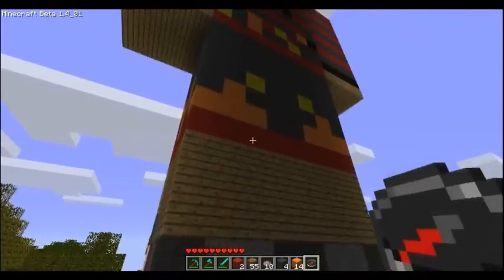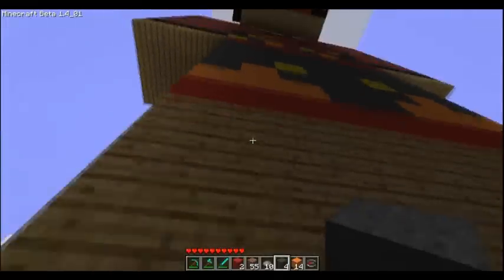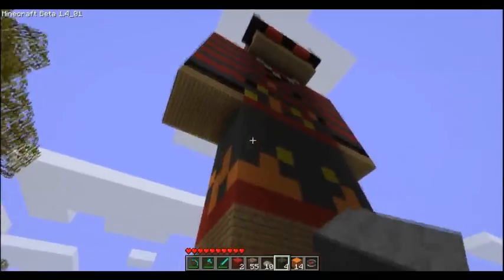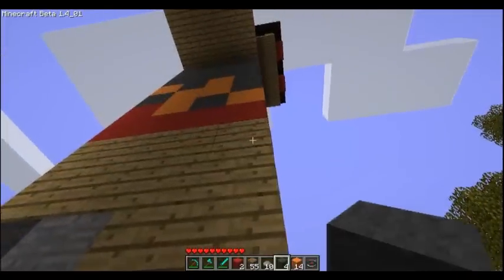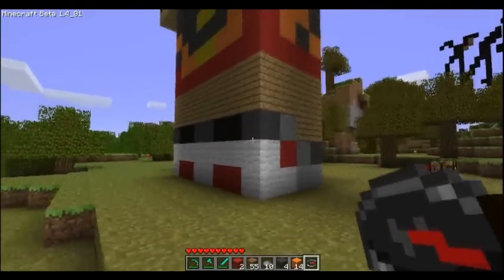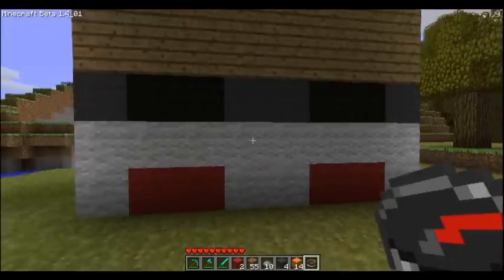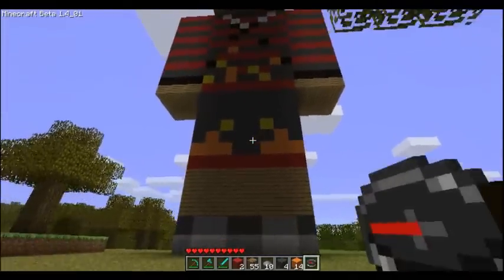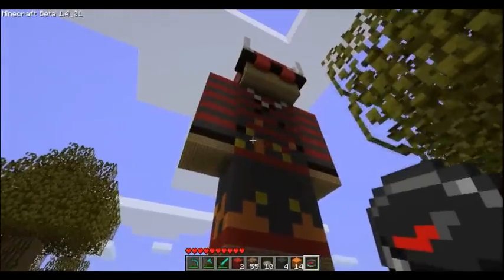UnknownDemon808 skin challenge